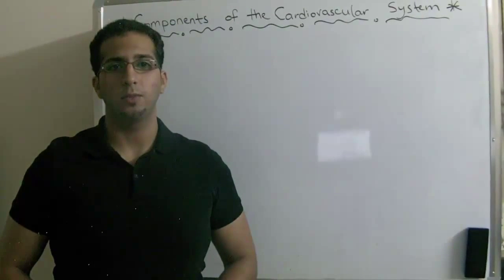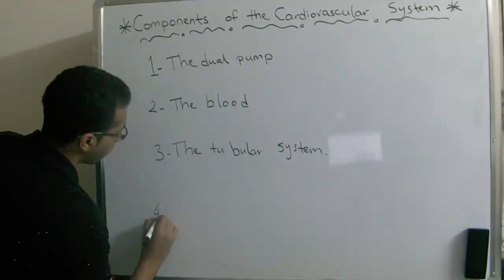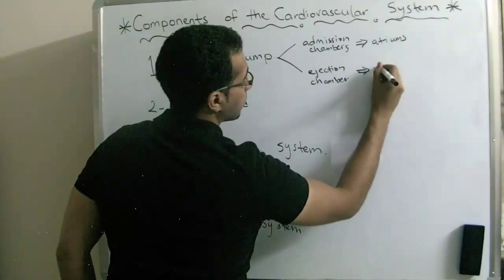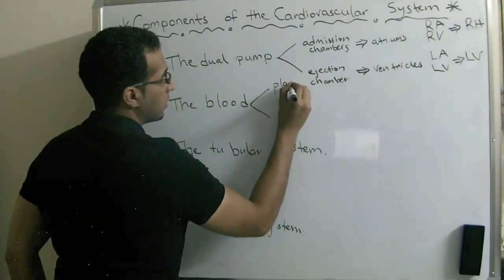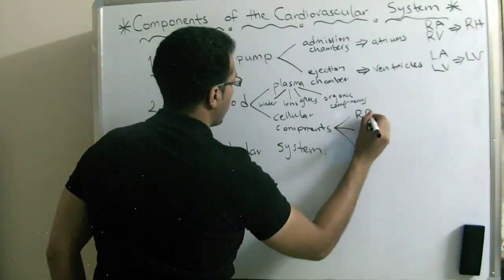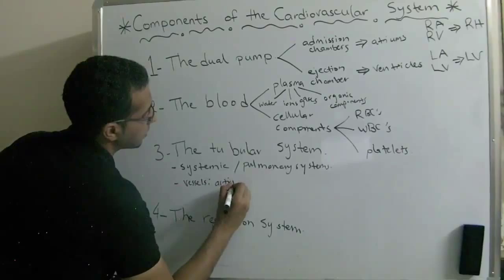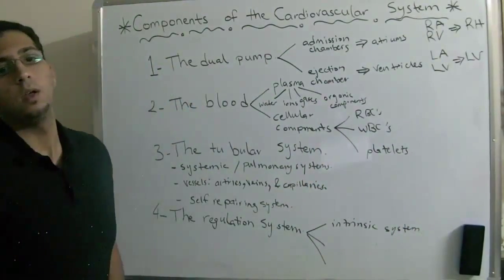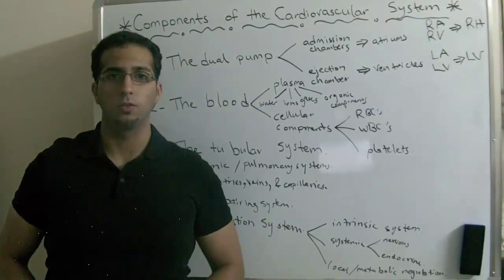Components of the Cardiovascular System (Physiology 2nd Year) - AbdulRahman Ismaiel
Components of the Cardiovascular System  (Physiology 2nd Year)